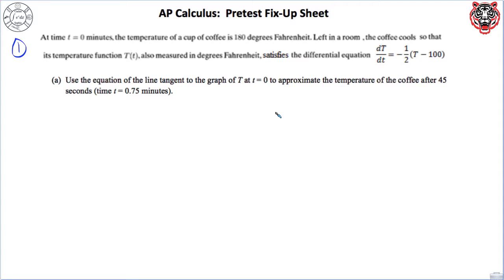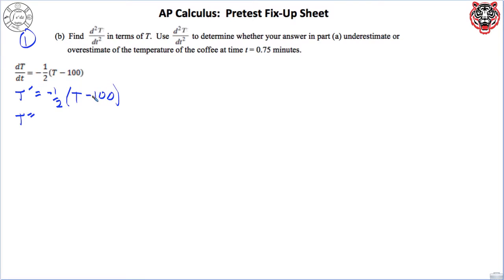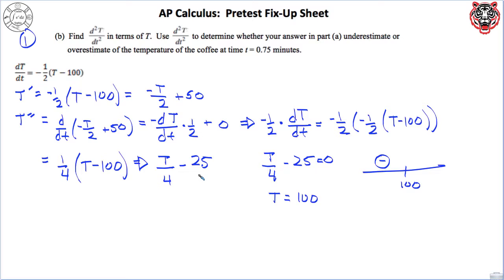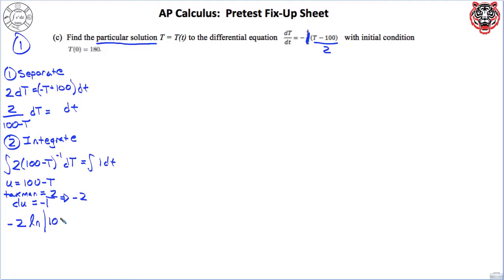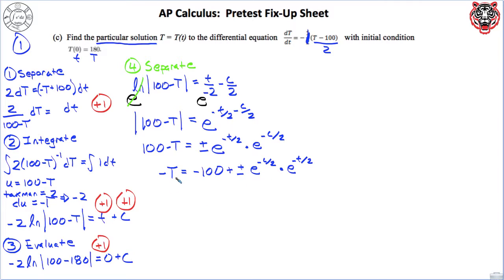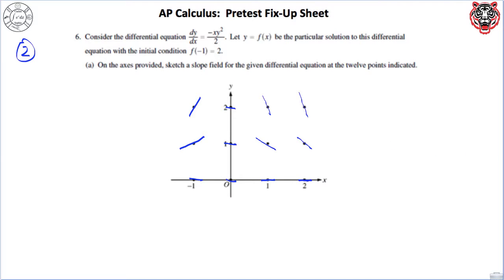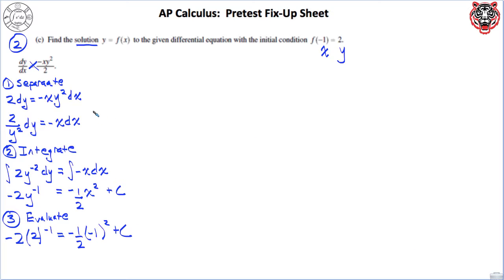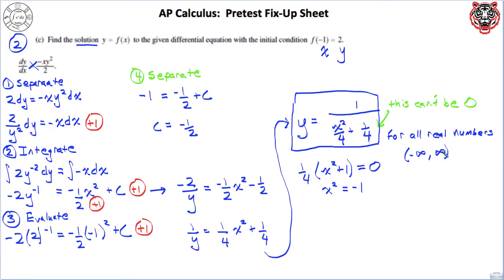AP Calculus Unit 6 Fix-Up Solutions